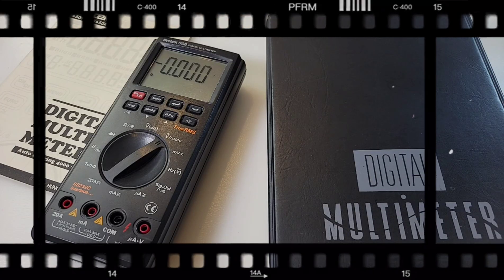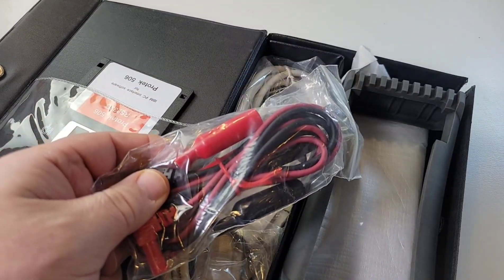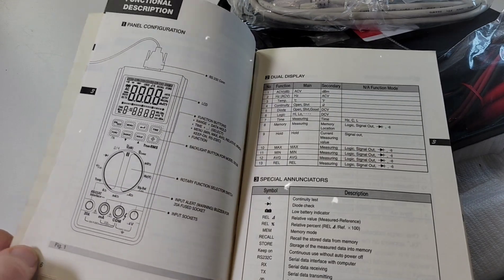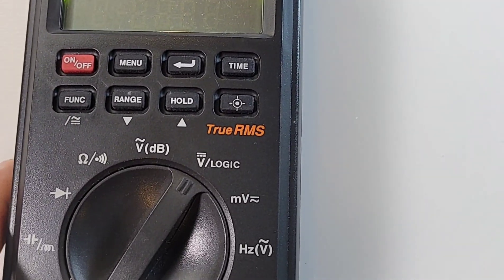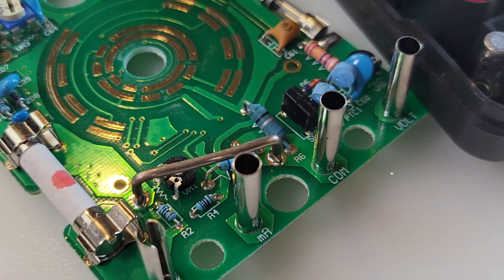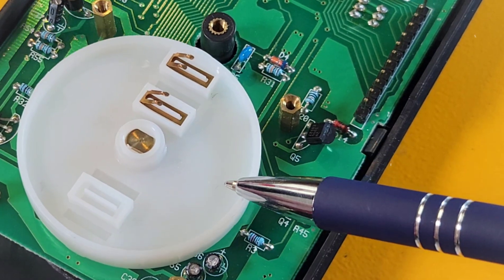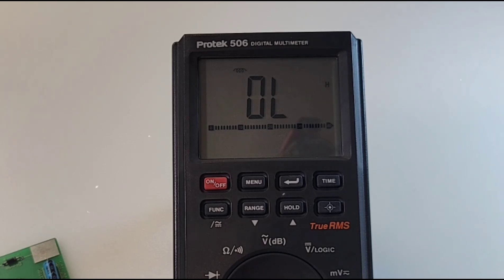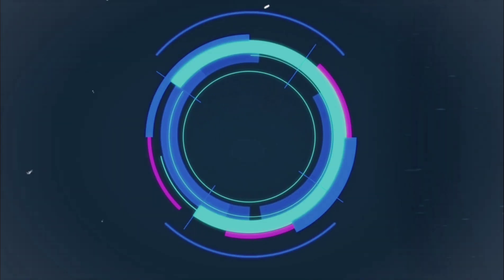RETRO-TECH ○ PROTEK 506 Vintage Multimeter Mini Review & Teardown (1995)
PROTEK 506 DIGITAL MULTIMETER 💥
THROWBACK to the 90s when DIGITAL multimeters were finally becoming mainstream. The PROTEK 506 was in a class all by itself. Feature packed and lots of personality! You have to check this one out!

                                      04/08/2022

5V Precision Voltage Reference (as used in Review, designed by Fred Chu)